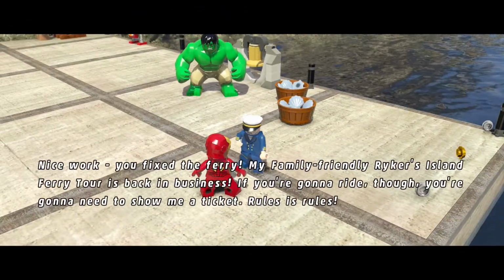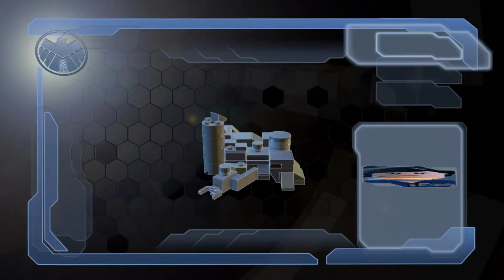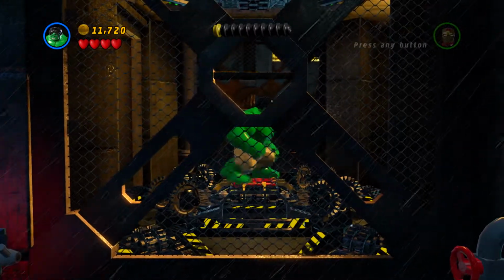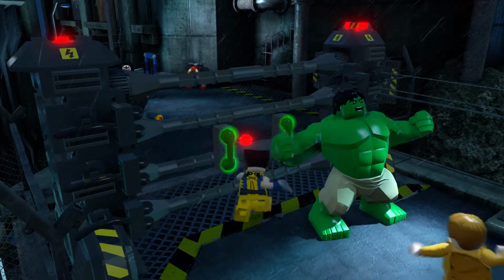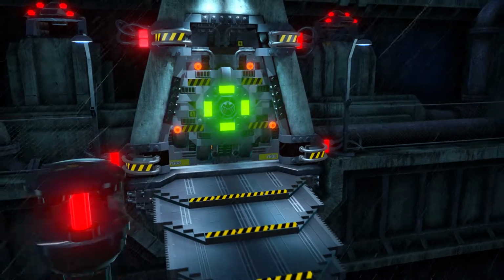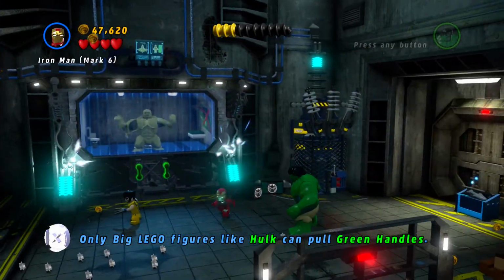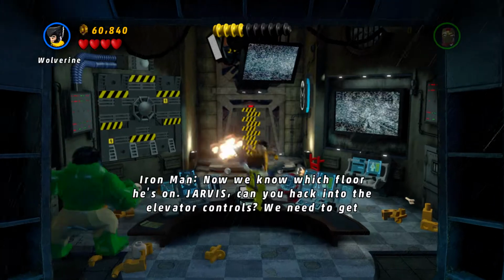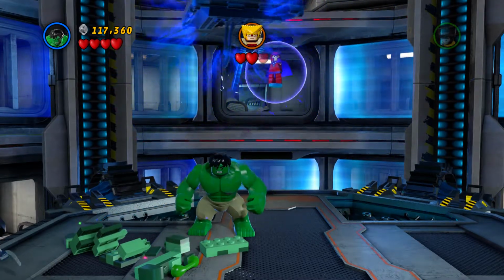LEGO MARVEL Super Heroes - Part 4 (Rock up at the Lock up)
In this episode, Iron Man and Hulk are over at the super prison known as the Raft and encounter Wolverine on the way with who they team up with! This then leads up into them going into a battle against Sabertooth and Abomination!! Recorded at 1080p60fps on PS4!!!